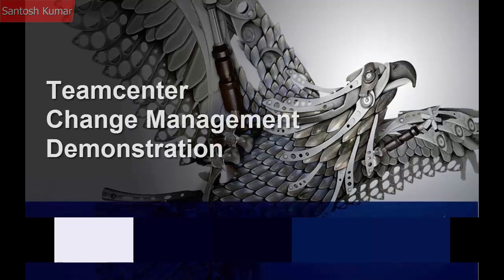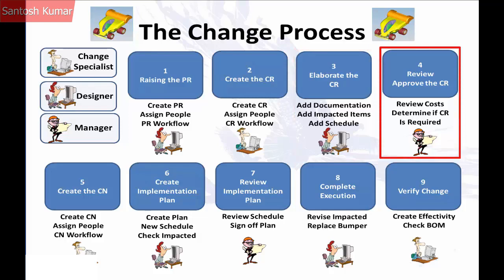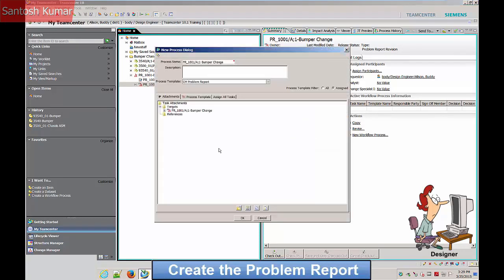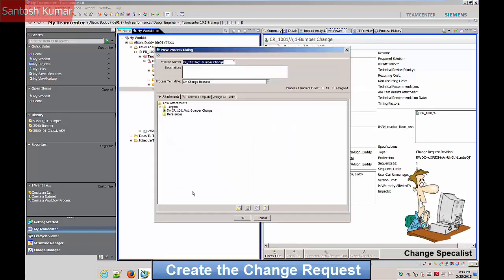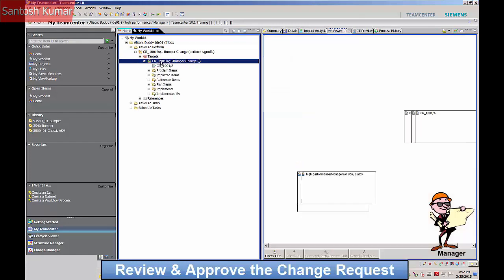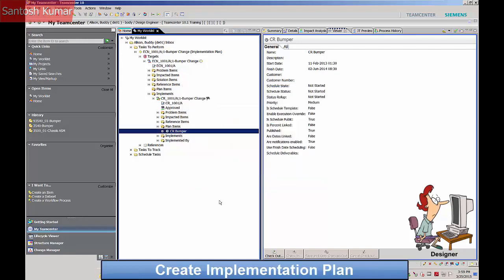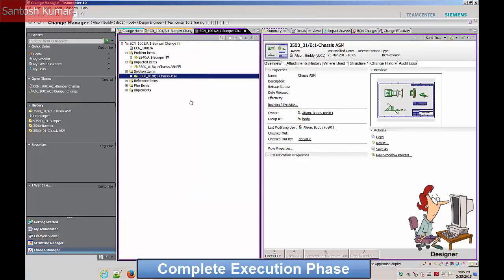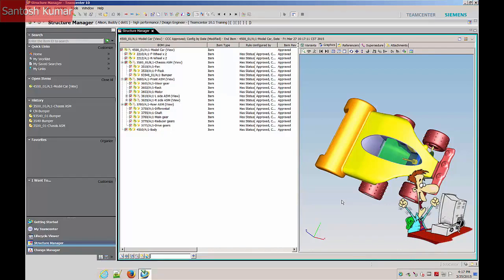Teamcenter | SIEMENS | TcE - Advanced Engineering Change Management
Topics Covered:
Engineering Change Management